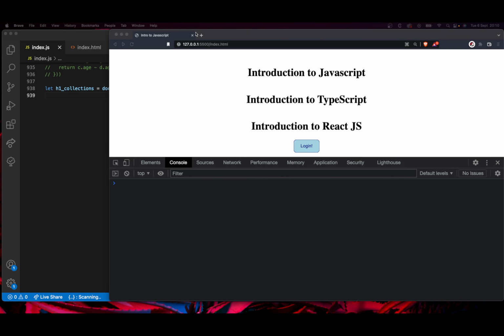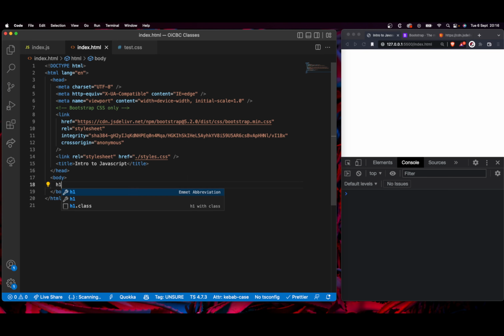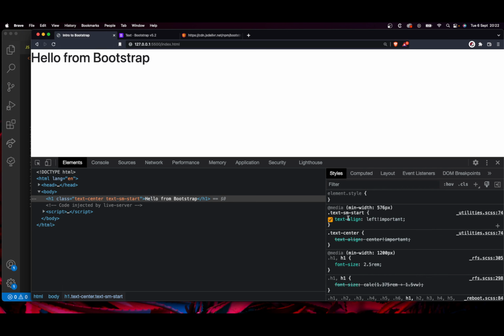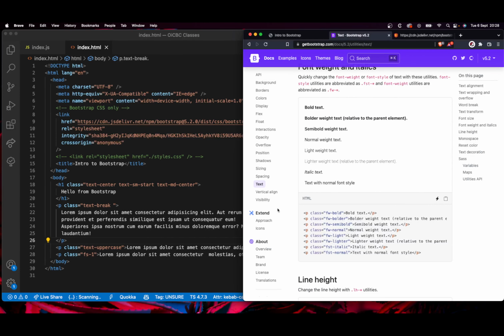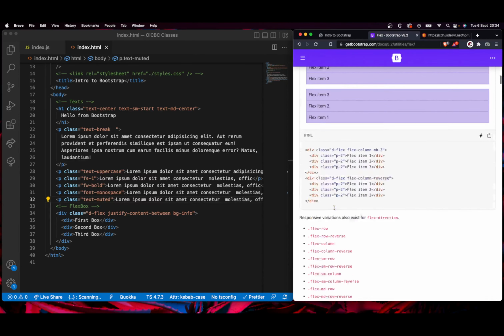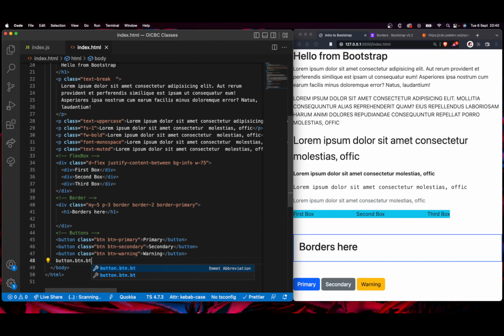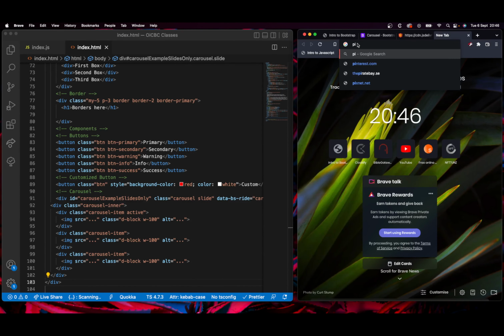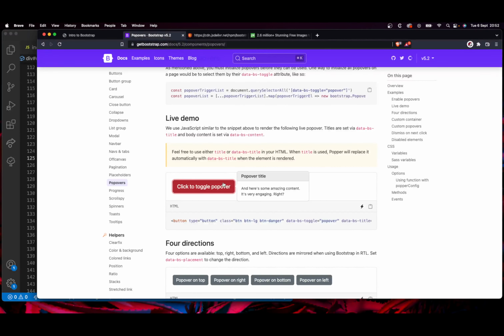Introduction to Bootstrap (OiCodeBootCamp Live Classes)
Learn Web Development with modern technologies such as HTML, CSS and Javascript. Build great tools, Progressive Web Apps and Static Websites including mobile applications using the best technologies existing in the industry as of now. Begin your journey from no-stack to full-stack web development. Follow our industry-based practical approach to delivering programming knowledge to as many as would like to take a journey of inquisition with us.